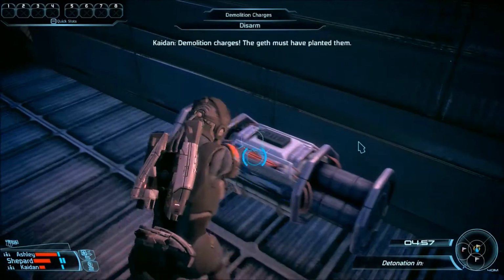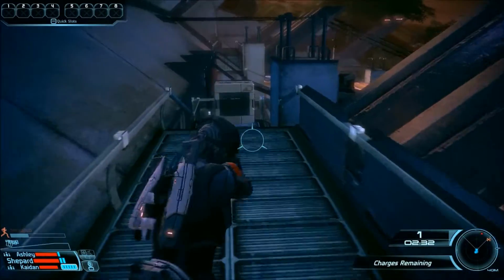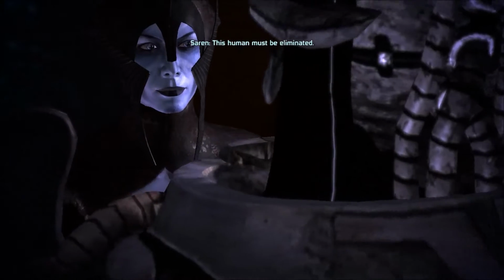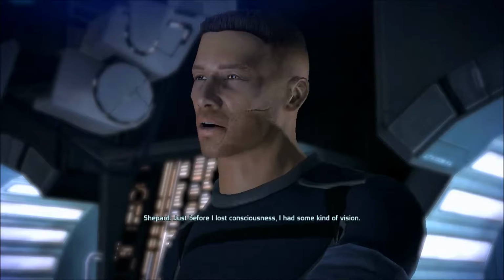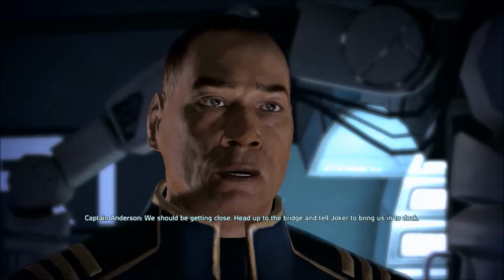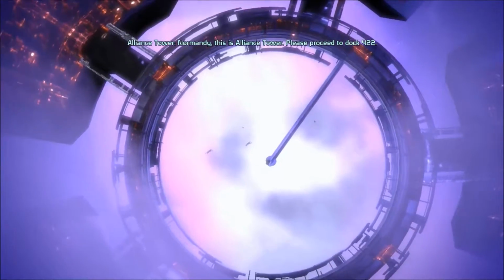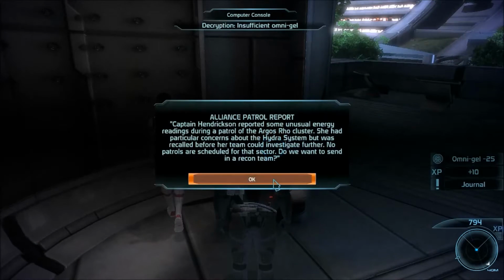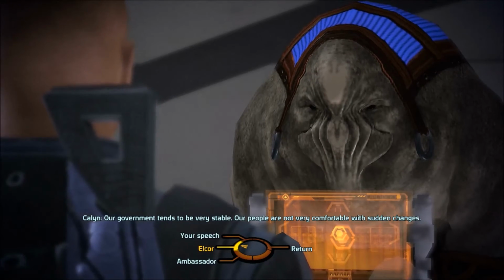Let's Play Mass Effect - Episode 3: Dreaming of Geth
As we near the beacon it seems that the Geth forces are getting stronger and more bold as they arm bombs that threaten to blow up both the beacon and us.

Check out my Facebook Page for info on future updates and for any questions you may wish to ask.